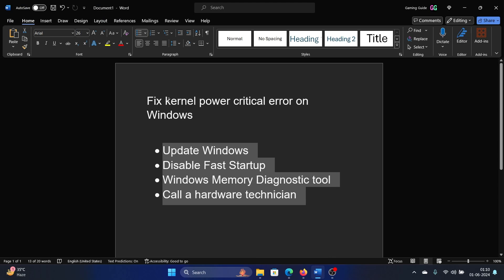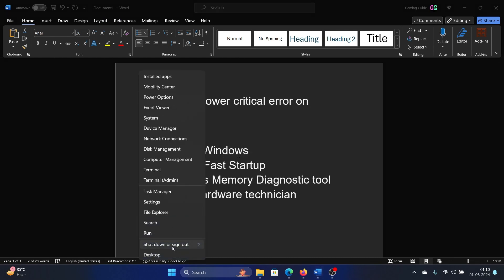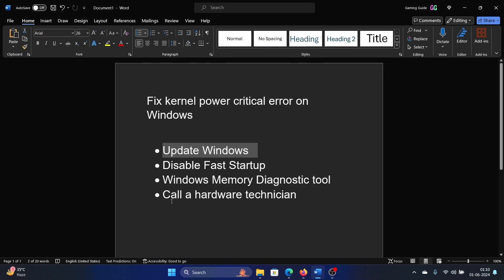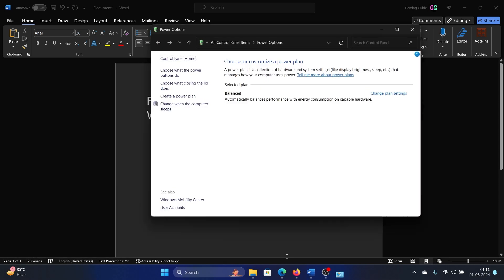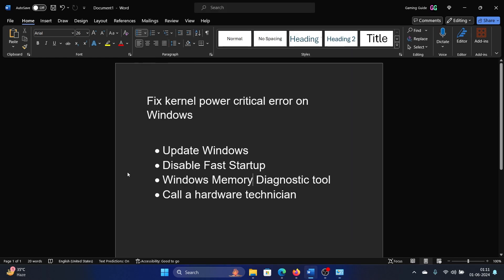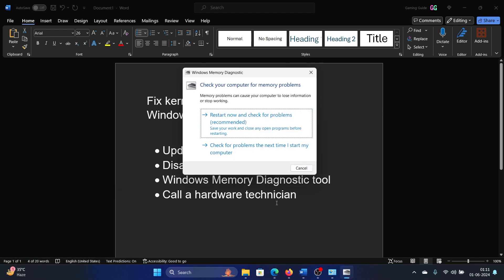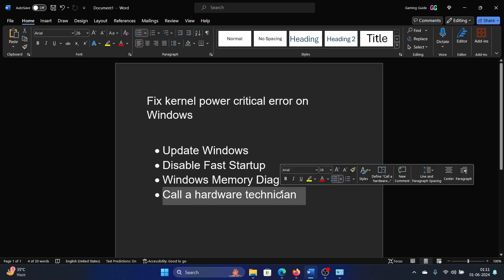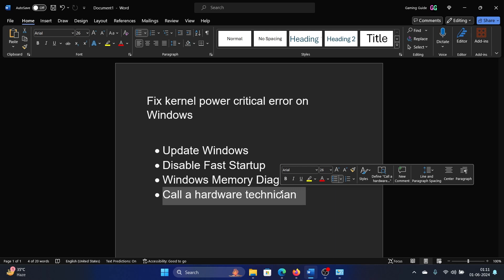How to Fix Kernel Power Critical Error On Windows 11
Video Title: How to Fix Kernel Power Critical Error On Windows 11

If you wish to fix Kernel Power Critical Error On Windows, then please watch this video.